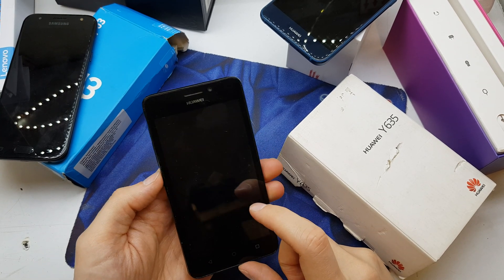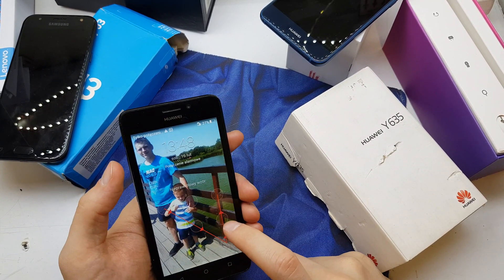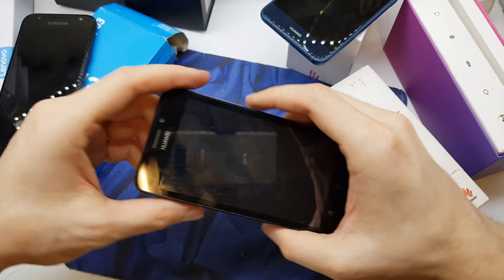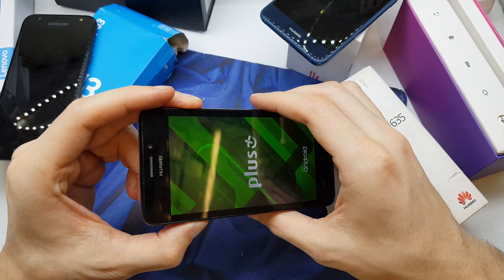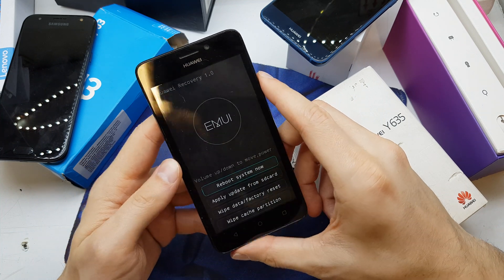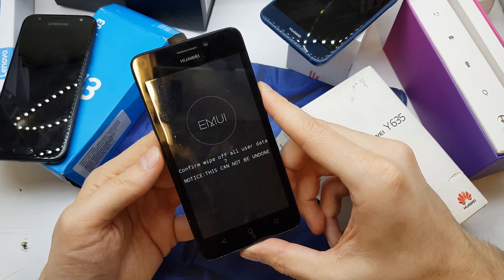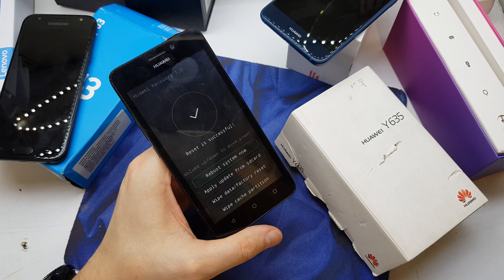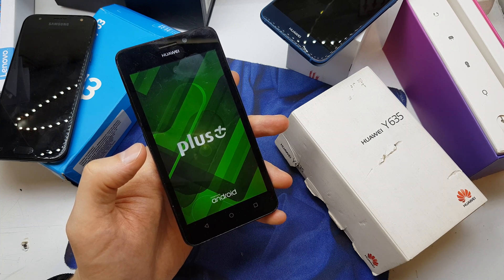Huawei Ascend Y635 Hard Reset | bypass pattern lock ⚙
Warning! Do this at your own risk! All your phone data